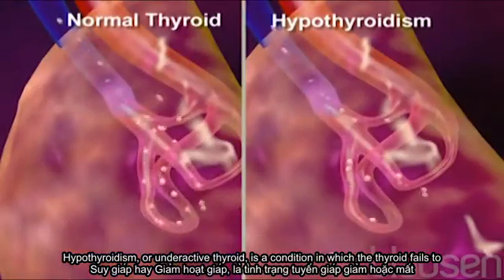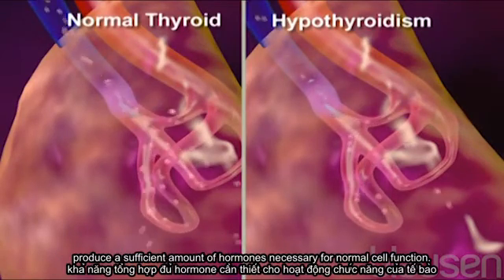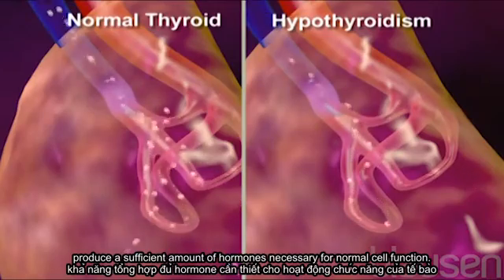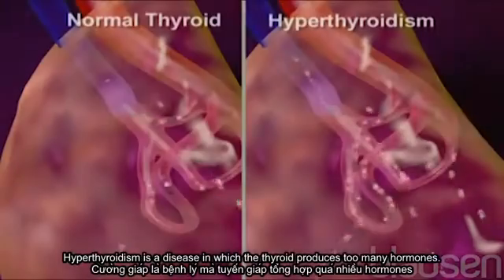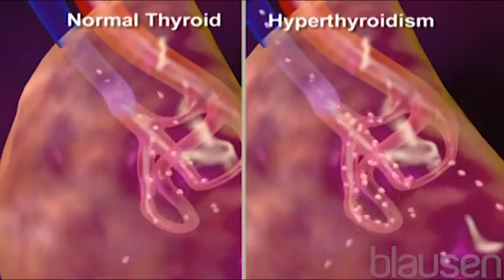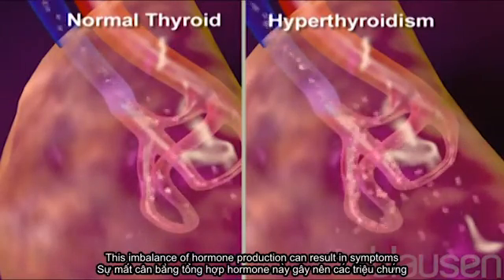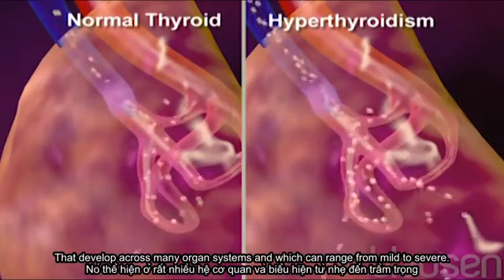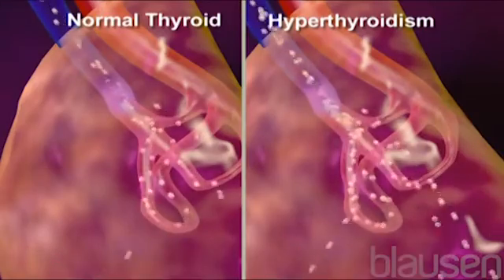Thuốc điều trị bệnh tuyến giáp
Mổ tả cơ chế chung được sử dụng ở các thuốc điều trị bệnh lý Suy giáp và cường giáp.
Nguồn: Blausen.com